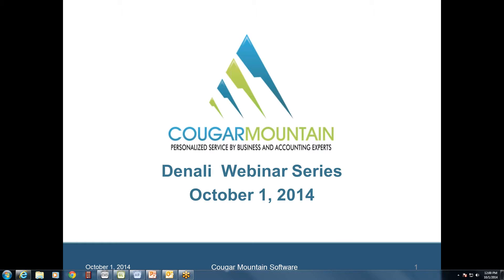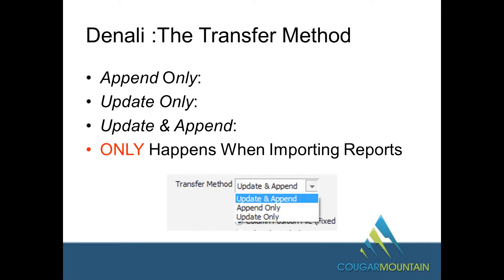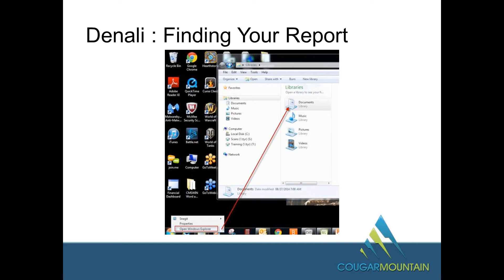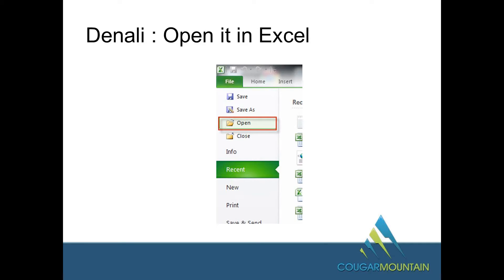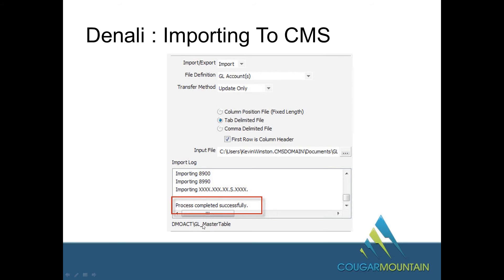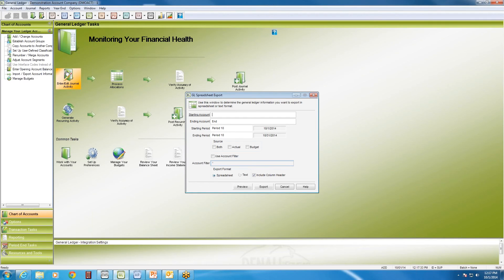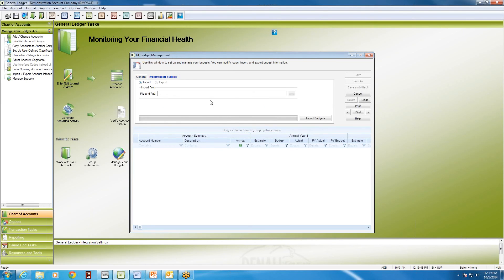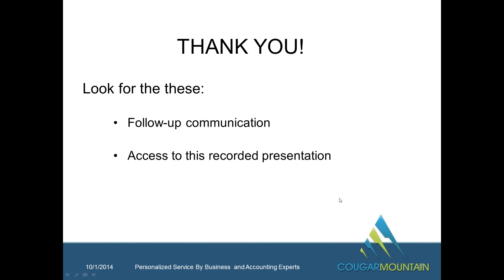Importing and Exporting using Denali Accounting Software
A best-practices webinar explaining how best to import and export using Denali Accounting Software. The October 2014 installment of the Cougar Mountain Monthly Webinar Series - view them all

Cougar Mountain Software makes the following accounting software products